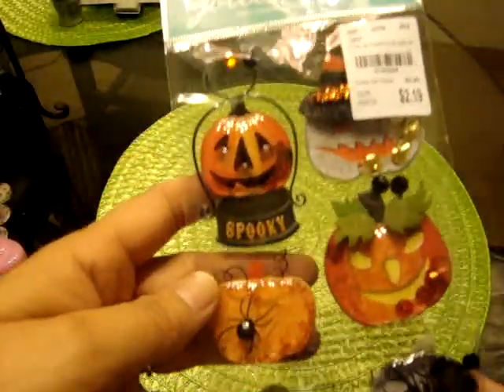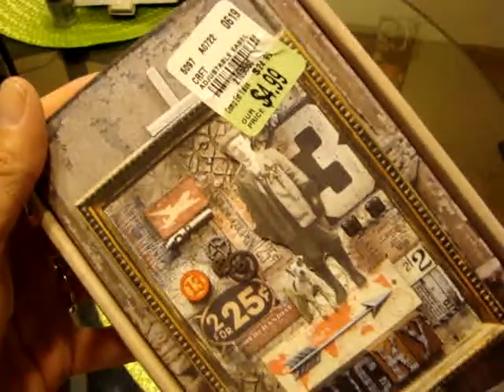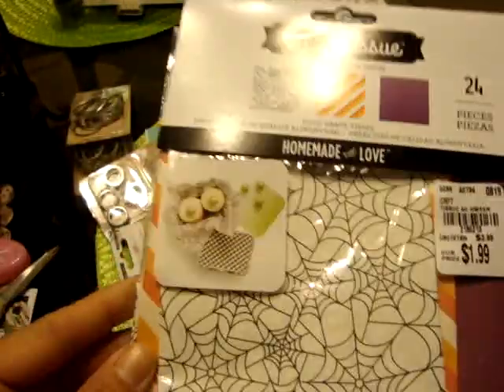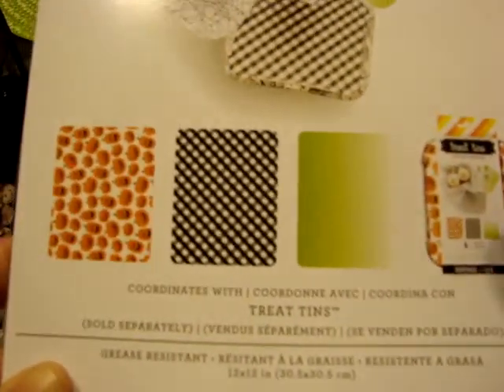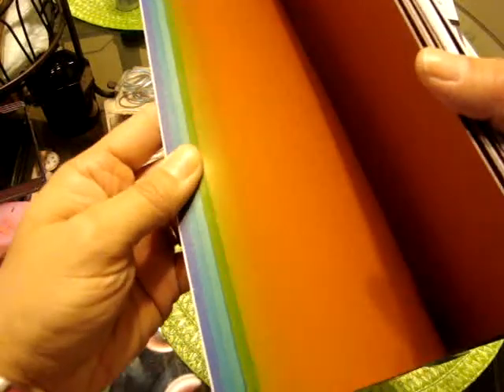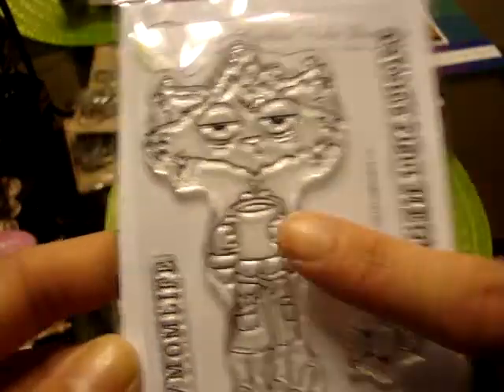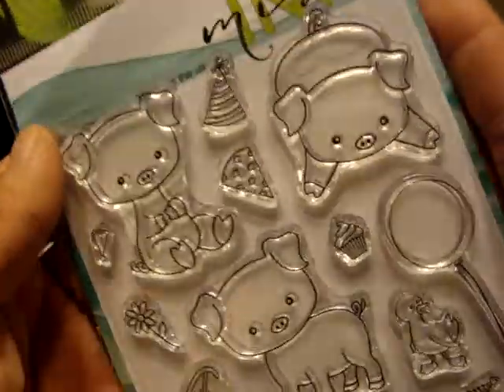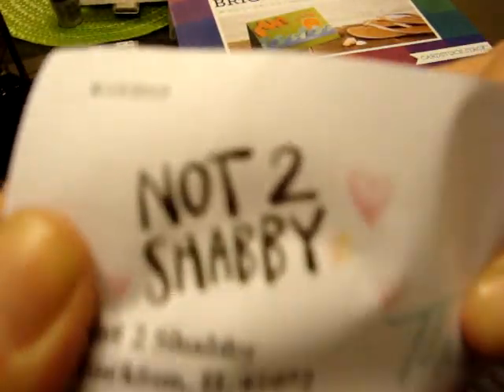Tuesday Morning & not2shabbyshop.com Haul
Here is my semi small Tuesday Morning Haul from yesterday as well as one of my orders from Jamie's not2shabbyshop.com